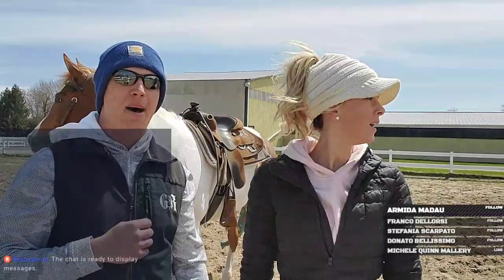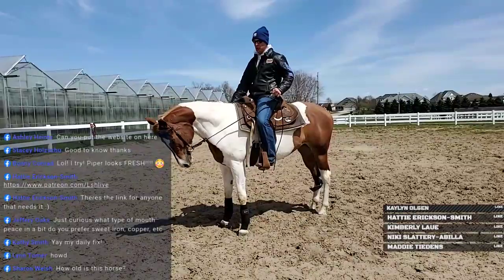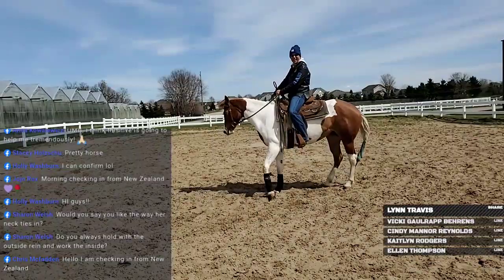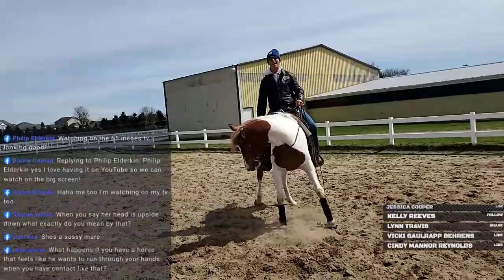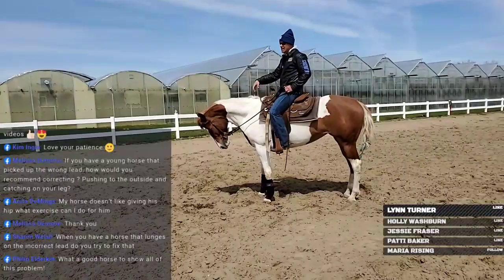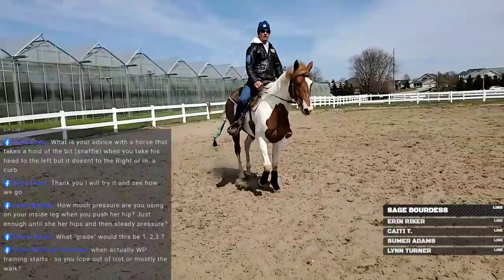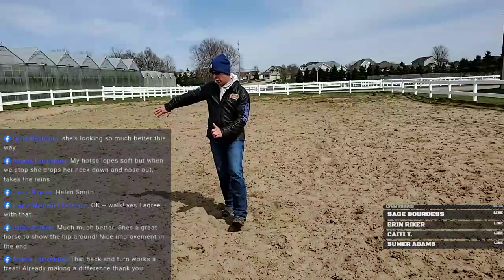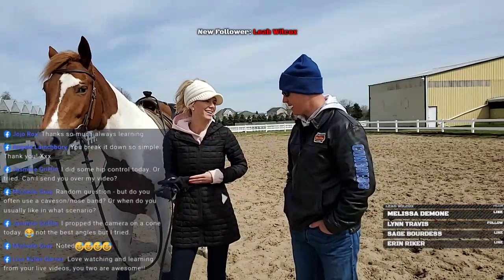[Day 18] Let's Ride: Hip Control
We are LIVE training horses, come join us again for another day of training, teaching, and discussing today's show horse!

We do this for the love of the game -- your donations and support give us the opportunity to share with you what I've learned over the years, click the link below to show your support for the stream and let us keep making more clinics for you!
Jeremy LaRose is a Congress Champion trainer with experience in western pleasure, hunter under saddle, showmanship, horsemanship, and equitation. He specializes in starting young horses that are quiet, soft, and willing students that go on to have a show career well beyond their beginning years, believing that a soft approach and methodical training program is the best way to train.